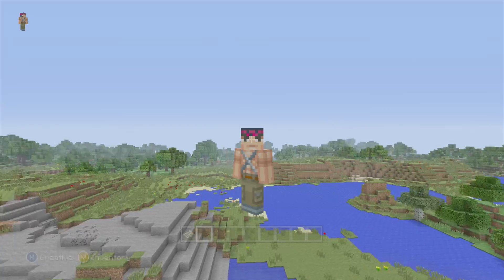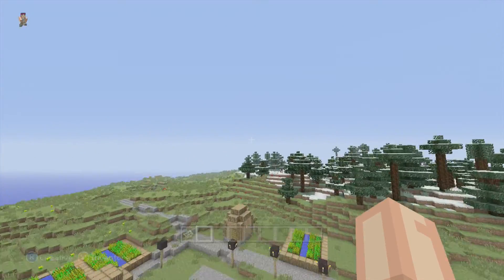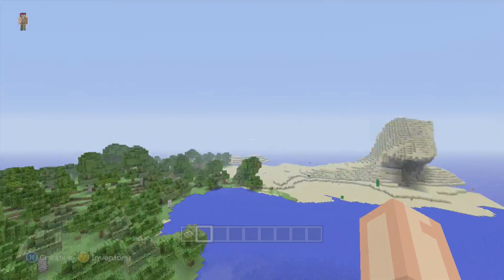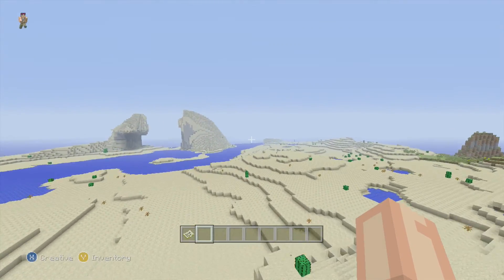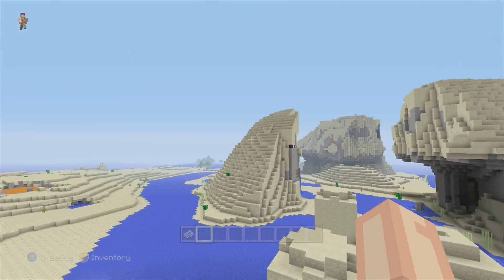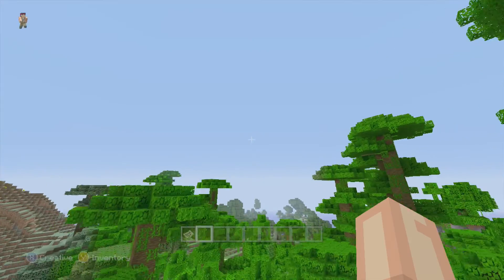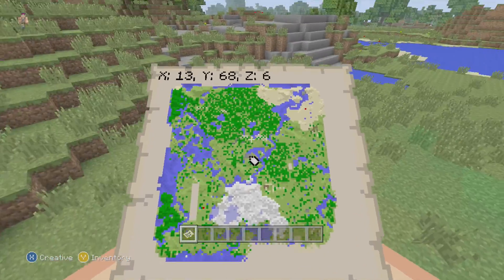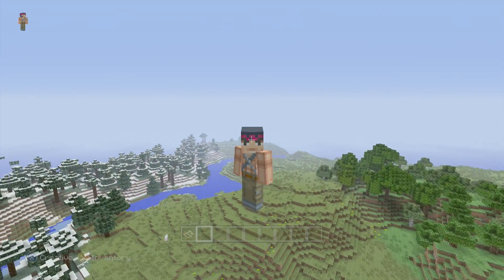Minecraft : Its Demonic!! : PS3/ XBOX The Best Seed Showcase 5 : VictoryV5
THANK YOU for every LIKE, much love.

SEED: 666